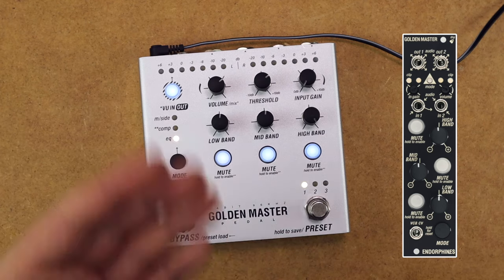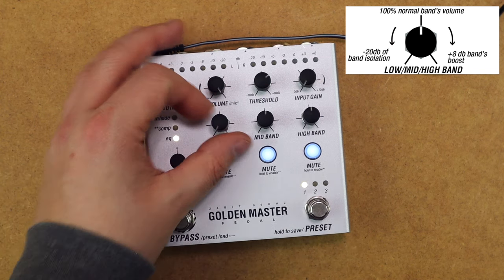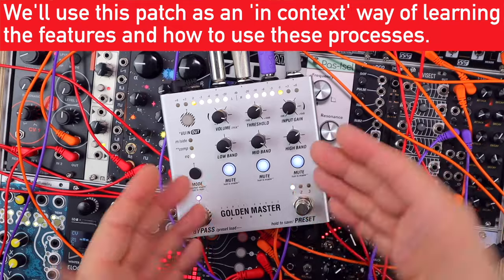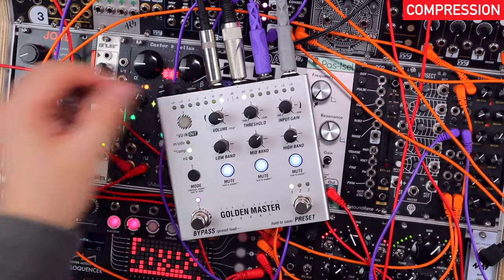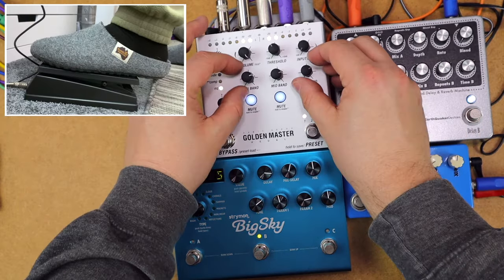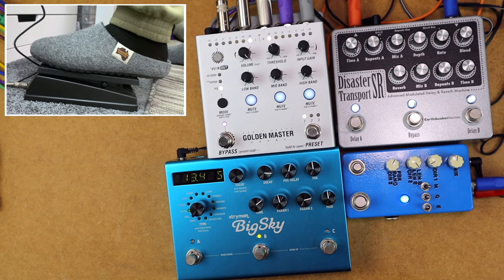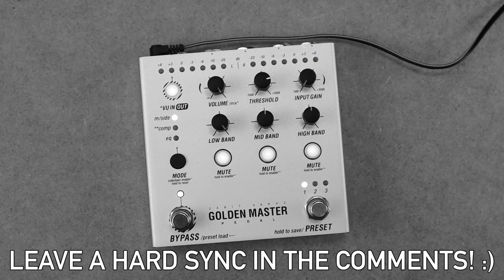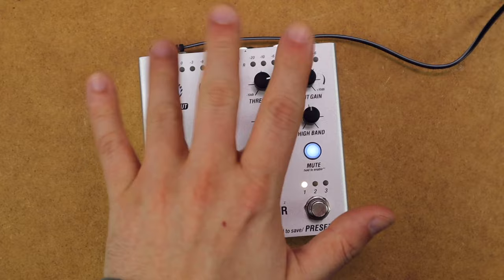A Mastering Toolbox for Your Sounds // Golden Master Pedal from Endorphines [PEDALS & PATCHES]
The idea of some live mix polish, simple hardware mastering for modular/dawless/live set ups or simple a characterful parallel processor and DI box is certainly an exciting one. The Golden Master from Endorphines builds on inspiration from classic ‘90s mastering rack units and their experiences with live performances with synths & modular and puts together a box of multi band compression, EQ and multi band stereo mid/side based stereo enhancement.

This pedal version offers presets, sidechain or expression pedal inputs, stereo ins and outs, per band mutes (handy for setting up each band but also as a performative frequency dependent set of mutes!) and parallel processing (i.e. dry/wet mixing) options.

This is the first fulsome PEDALS & PATCHES video. A new series where I explore FX pedals in the context of synths and electronic music alongside other instruments and wider studio/production contexts. Guitar pedals were the first bit of gear to really catch my eye many moons ago so I’m looking forward to exploring them in a creative way and sharing that with you.

*NOTE //* I’m running firmware 1.2 which is very recent (12th of Feb 2024). I did experience some noise with the device on older firmware but the latest firmware has improved that drastically. The new firmware reduced the noise that can be apparent in some situations and also lowered the compression make up gain. I just wanted to add clarity to that to ensure you’re listening to and experiencing the same things if you have a Golden Master.

00:00 Hello & patch previews

01:01 What is the Golden Master? + What are we doing here?

02:05 Feature run down

04:26 Live mastering for modular synths or other hardware set ups and mixes
05:22 Live mastering - Mid/Side stereo enhancement
06:25 Live mastering - Multiband compression
08:01 Live mastering - EQ

08:28 Expression pedal control while enhancing pedal board FX chains
[watch out for slipper cam!]

11:09 A parallel character processor & DI for bass guitar

13:00 Earbreak - slamming crunchy beats with a Pocket Operator

13:25 Mastering full mixes with a DAW based hip hop track

16:08 Enhancing analogue synths & FX

17:43 Earbreak - fatter 808 beats

18:06 Spanky guitar sparkle - from subtle control to character

19:31 Multiband ducking side chains

22:02 A note of firmware & noise